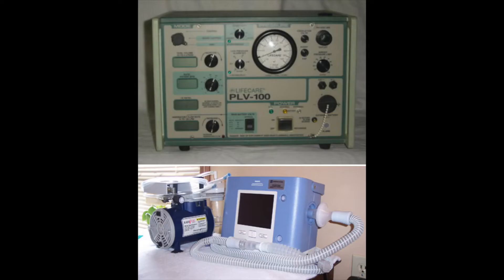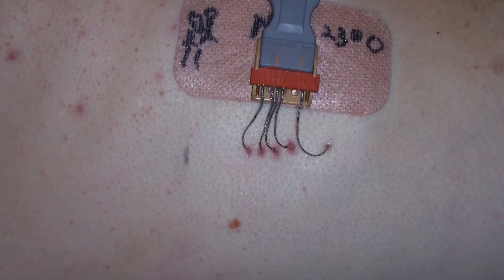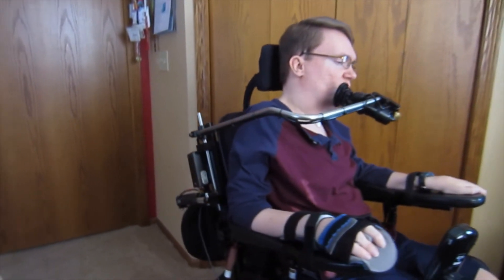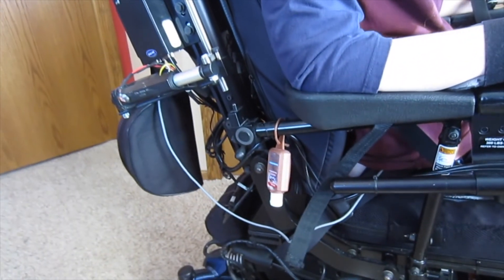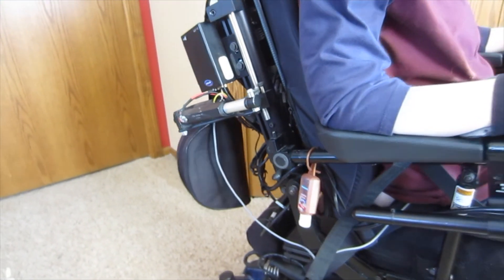Quadriplegic Breathing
Going from ventilator to diaphragm pacemaker system.

I'm aware of the blurred video and hope to eliminate next time.